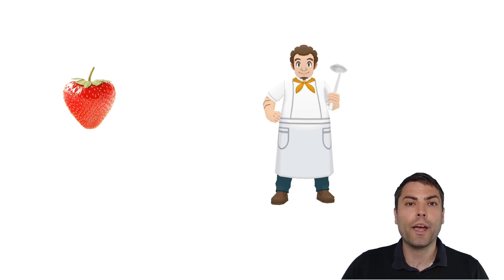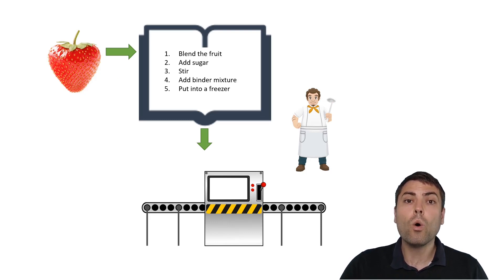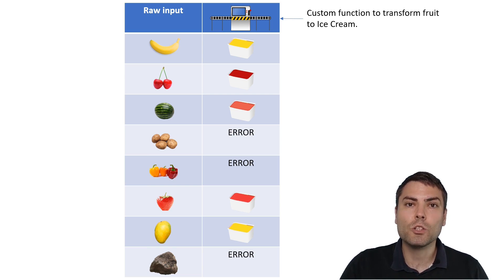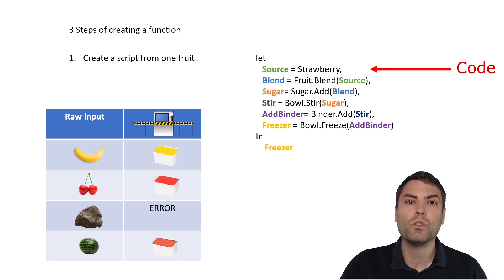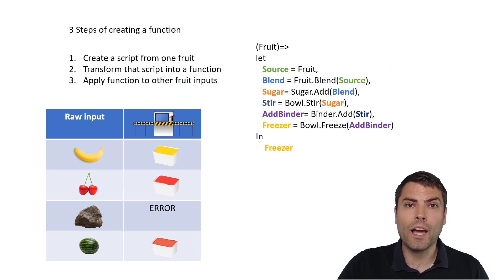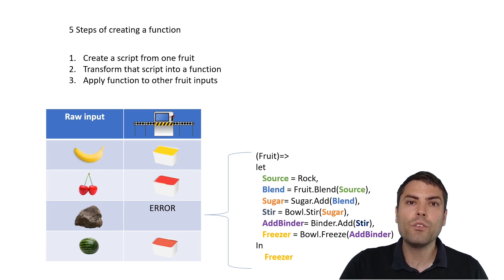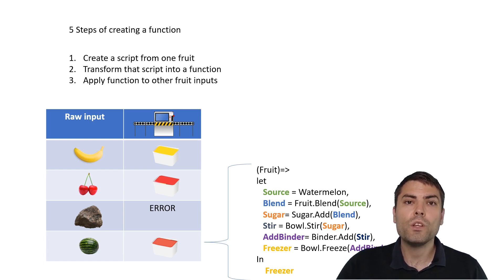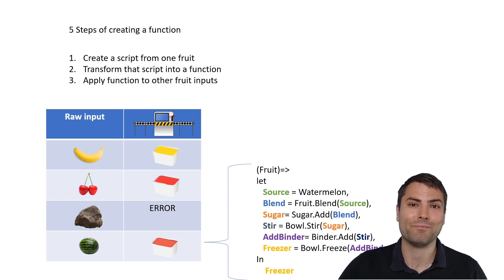Introduction to custom functions in Power Query (part 1)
In this video, we will introduce you to custom M functions in Power Query.

In the Power Query M formula language, a function is a mapping from a set of input values to a single output value.

This definition is described in more detail in the video by using an everyday example that is easy to follow and understand.